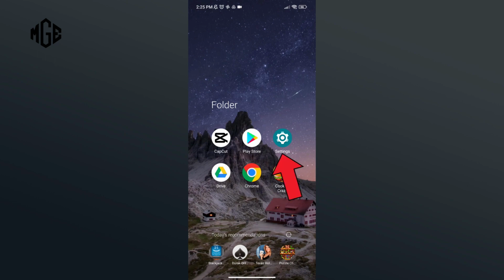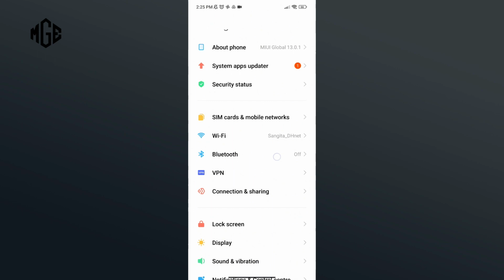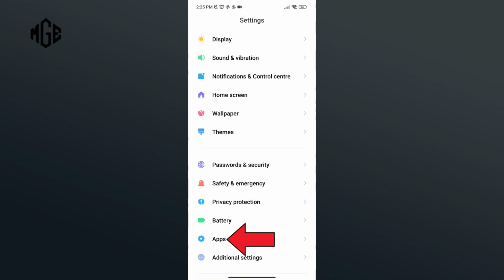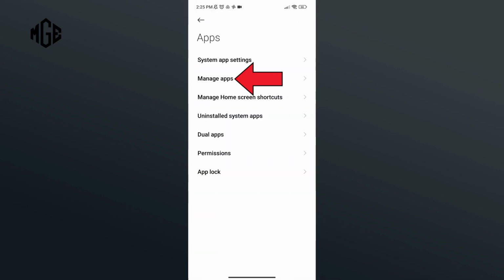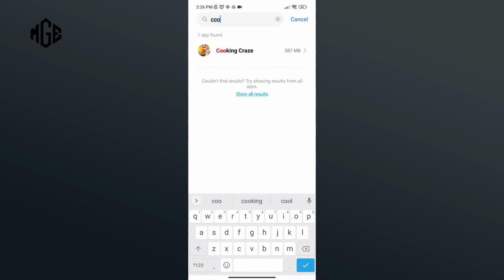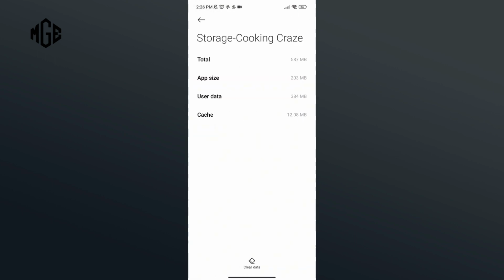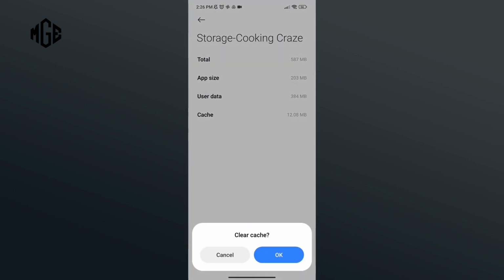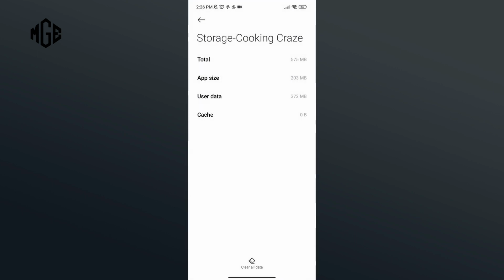How to Clear Cache of Cooking Craze? 2024 (Quick & Easy)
Experiencing performance issues or glitches in Cooking Craze? Our guide on clearing the game's cache will help optimize performance and provide a smooth, uninterrupted cooking experience. Follow our step-by-step instructions to clear the cache, free up valuable storage space, and resolve potential gameplay problems.